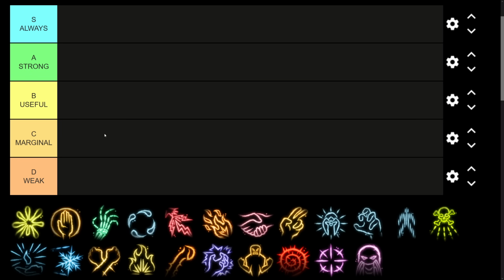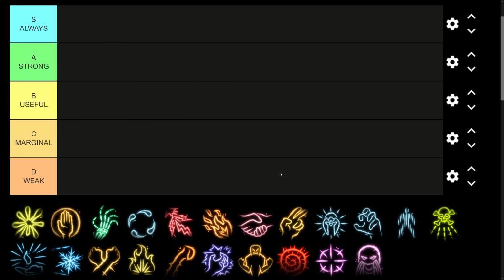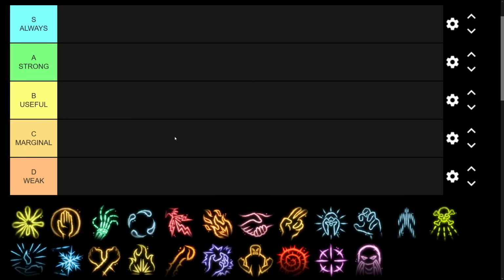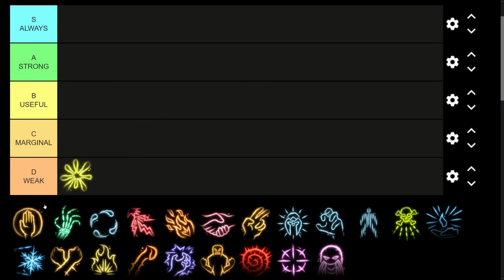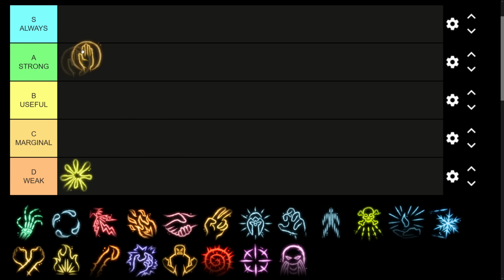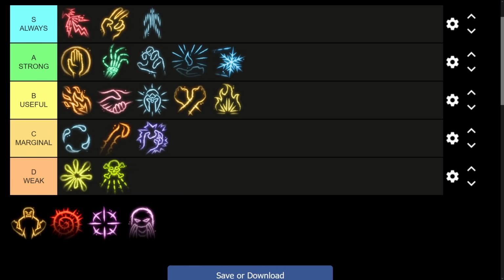More Than You EVER Wanted to Know About Spells - BG3 Cantrips Tier List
Let's talk about the general principles you can use to build strong characters. Want to never need a build guide again? This is the video for you!

Hang on. I may not have thought this plan through.

Today we're talking about cantrips, the single most important decision most spellcasters will ever make - yet also the least discussed? Let's fix that!

0:00 Intro
3:54 Acid Splash
6:49 Blade Ward
10:14 Bone Chill
11:53 Dancing Lights
13:12 Eldritch Blast
16:36 Firebolt
17:52 Friends
19:08 Guidance
20:14 Light
21:52 Mage Hand
24:52 Minor Illusion
27:10 Poison Spray
28:48 Produce Flame
29:44 Ray of Frost
32:40 Resistance
33:56 Sacred Flame
35:07 Shillelagh
37:33 Shocking Grasp
40:29 Thaumaturgy
42:29 Thorn Whip
44:17 The Truth About True Strike
46:48 Vicious Mockery
49:10 Summary